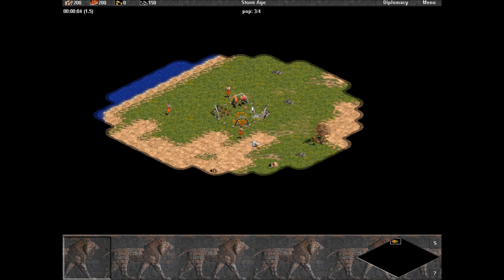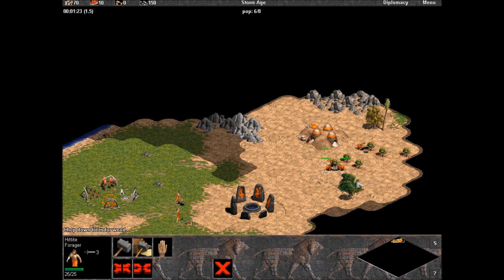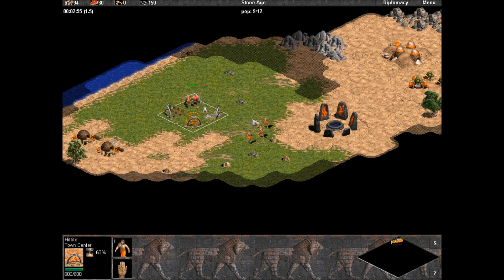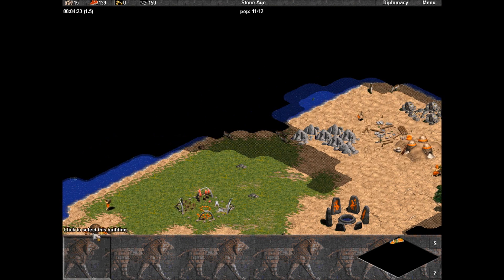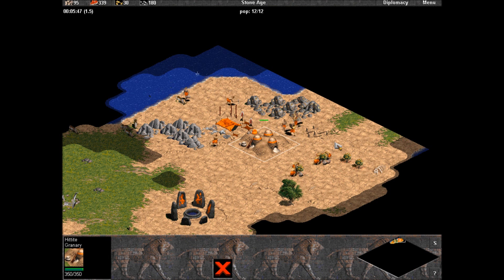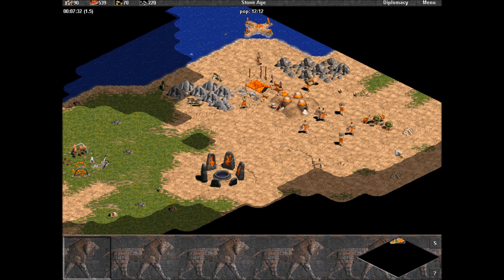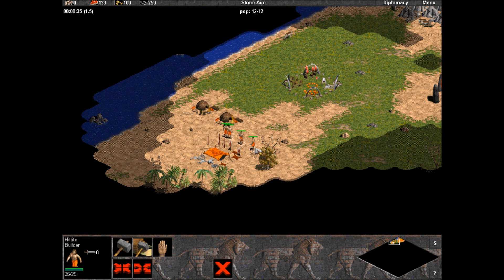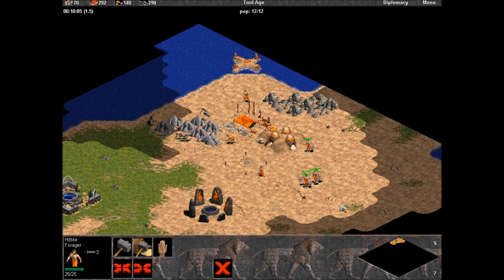Age of Empires | Stone Age Build Order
Welcome to the first video on Age of Empires 1. In this video I cover what to do in the Stone Age and how to set up your economy while still getting a fast Tool Age time.